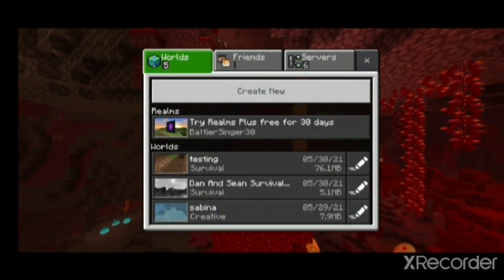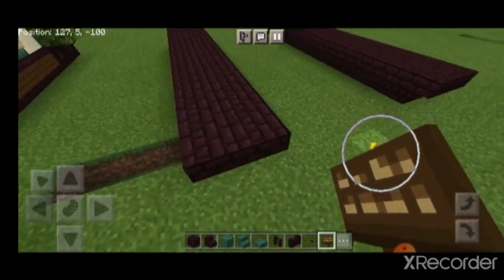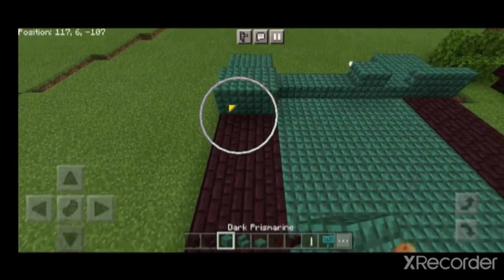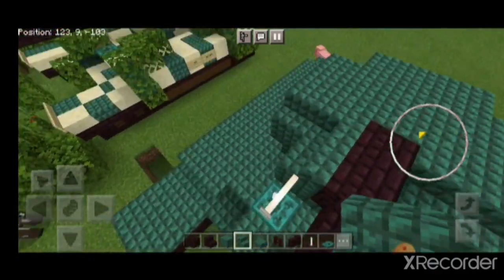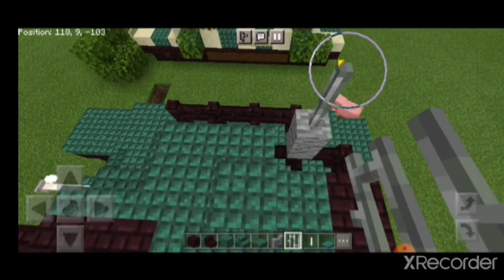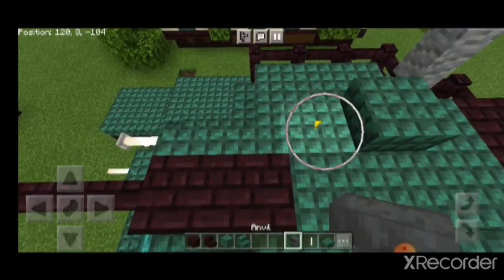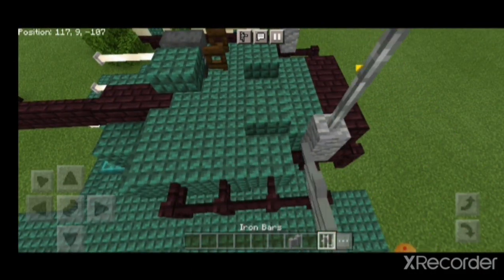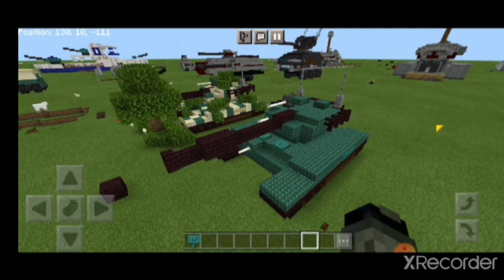Minecraft: | How To Make a Tank In Minecraft